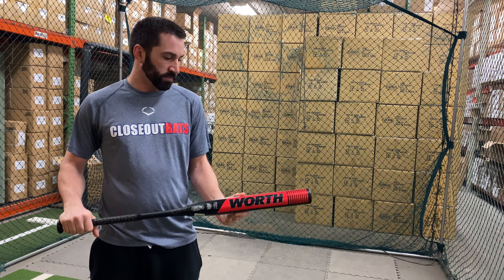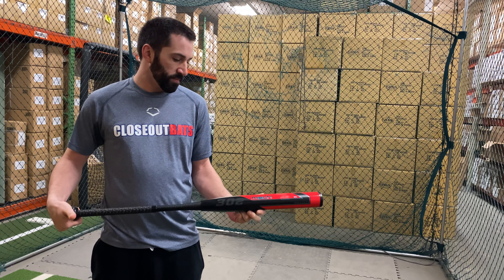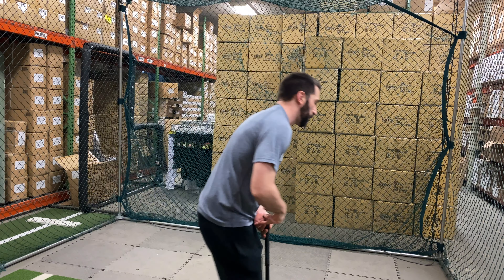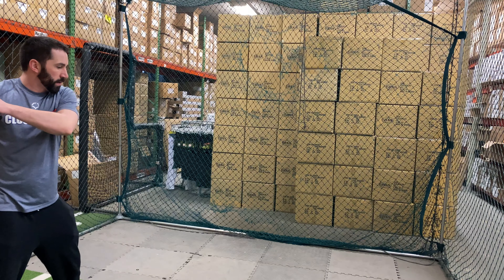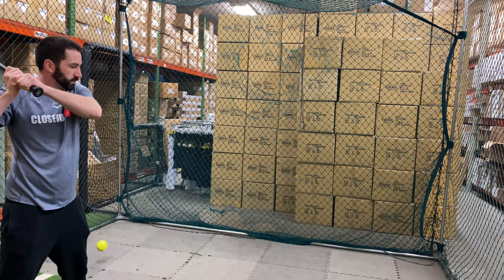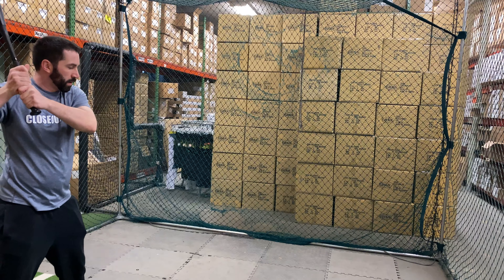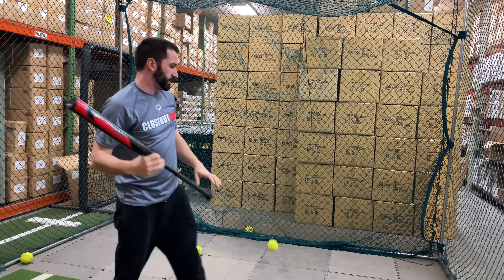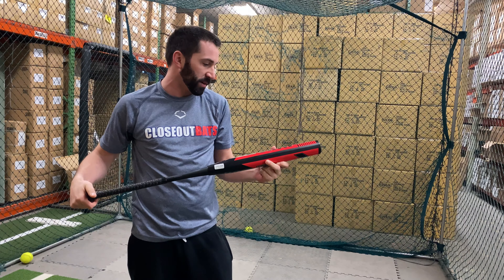Closeoutbats.com Hitting Worth Mach 1 Boss 302 Balanced Slowpitch Bat USSSA WM20BU 2020